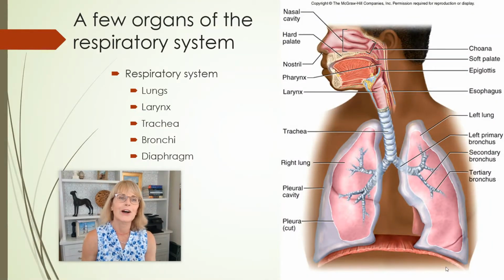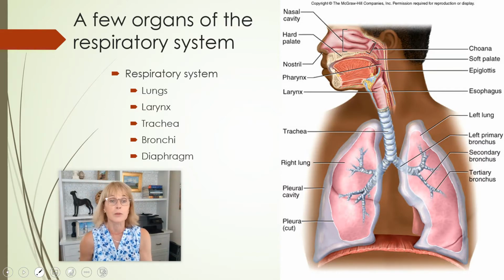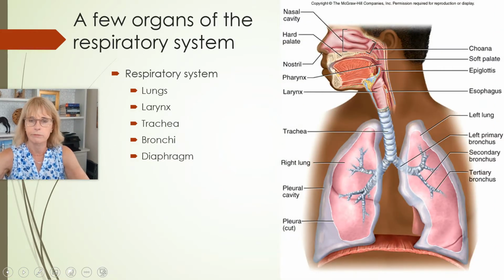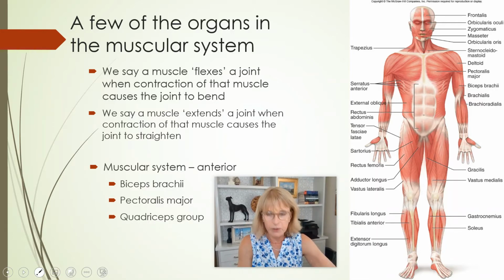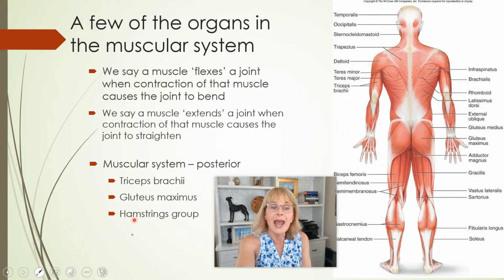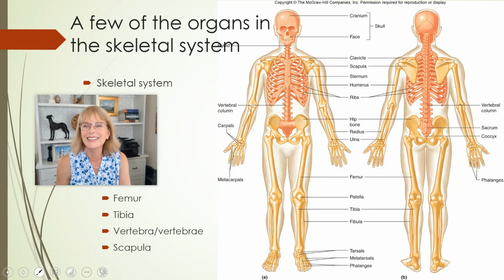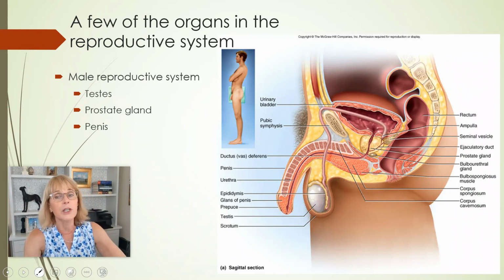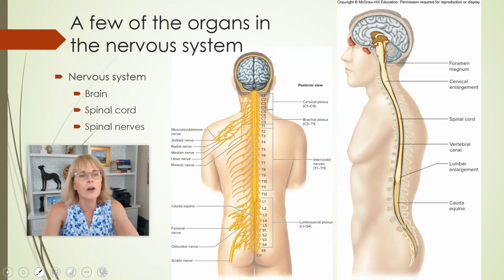Lab 1 - Part 3 - a few organs found in each organ system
Lab 1 - Part 3 - A few organs that are found in each organ system